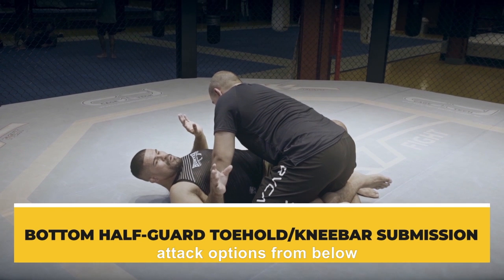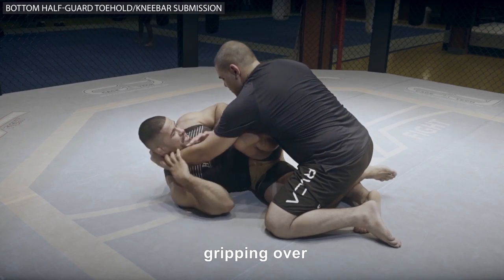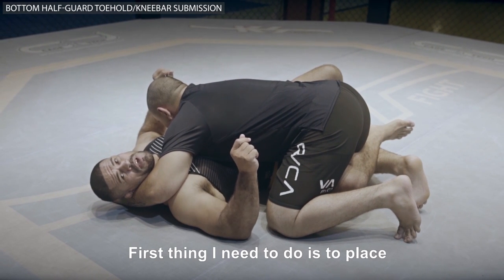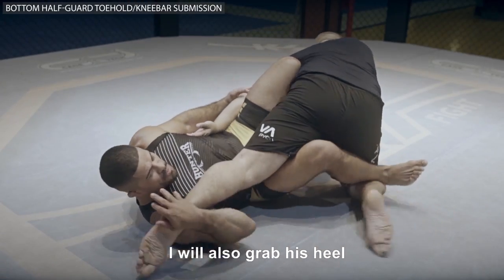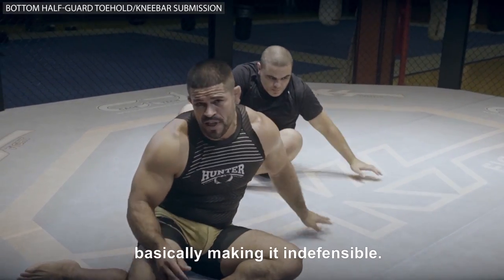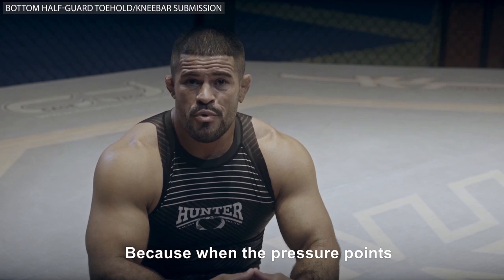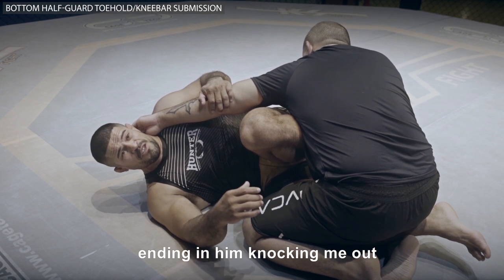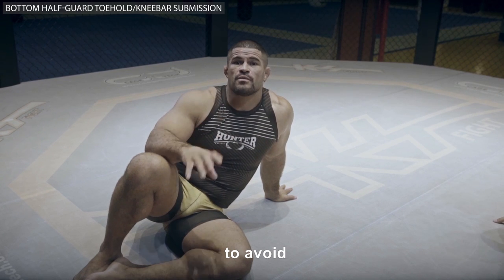Superb TOEHOLD & KNEEBAR by Toquinho 😎 Rousimar "Toquinho" Palhares Leglocks!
Rousimar Toquinho Palhares is well known for his leg lock game. In this video, Toquinho demonstrates a quick combination of a Toe hold and a kneebar submission. Due to the quickness of the submission, your opponent might not always have a chance to tap, so be advised and listen carefully and let go when you hear the verbal tap to avoid serious injury.
Keep on training and stay safe out there!
OSS!

🎥 Welcome to the official YouTube Channel of Grappling Instructionals 🎥

We are a BJJ/Grappling platform where exceptionally talented and sometimes unorthodox instructors will help you unleash your true potential – FAST!

Our mission is to help you succeed on the mats and spread the art of Jiu-Jitsu and Submission Grappling to the world.

So, if you like Brazilian Jiu-Jitsu and Submission Grappling, then this is the channel for you!

👍 Let’s connect!